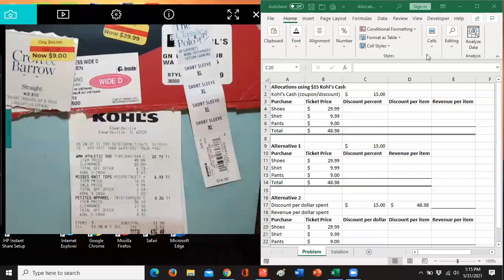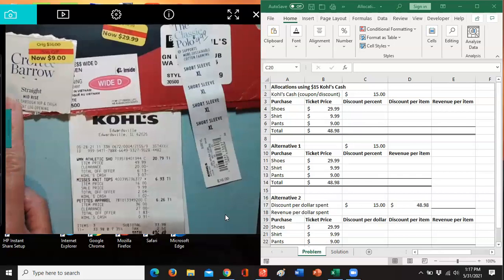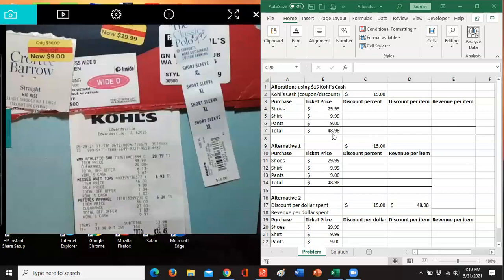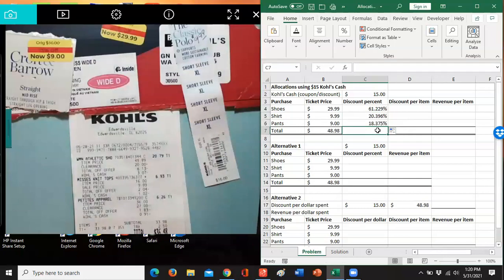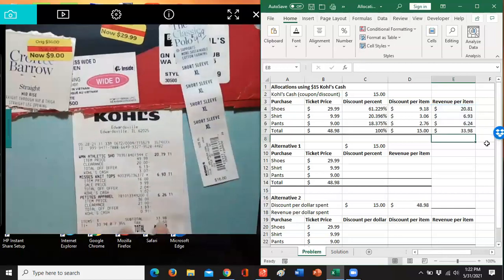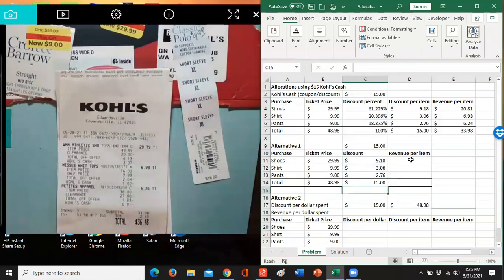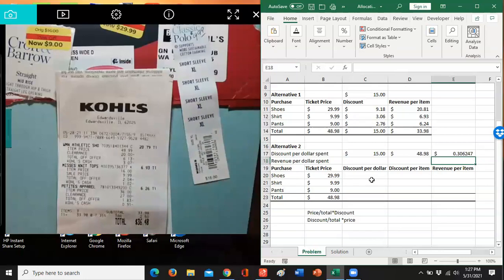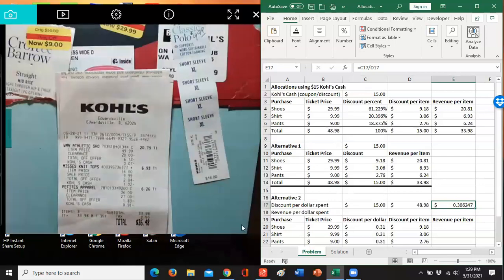Allocation Kohls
An illustration of allocating costs.  Can be used for financial or managerial accounting.